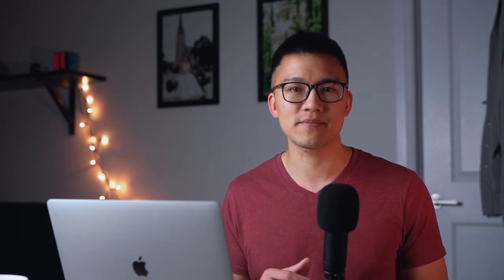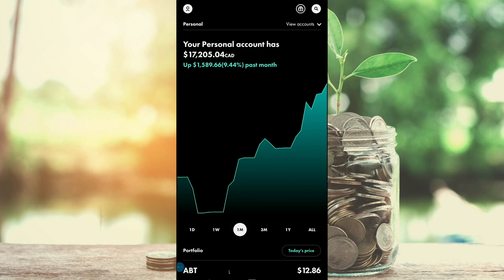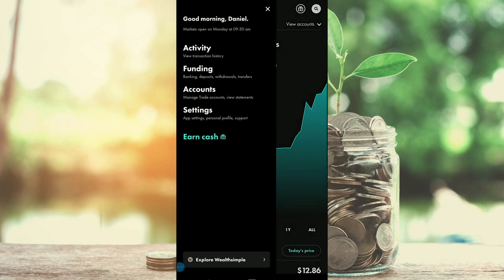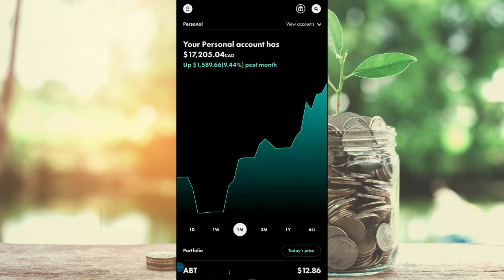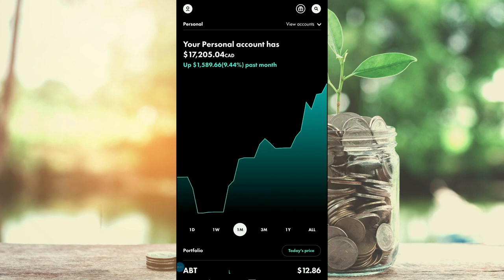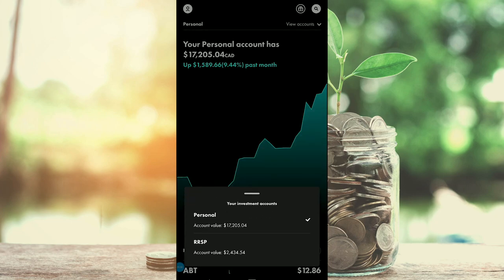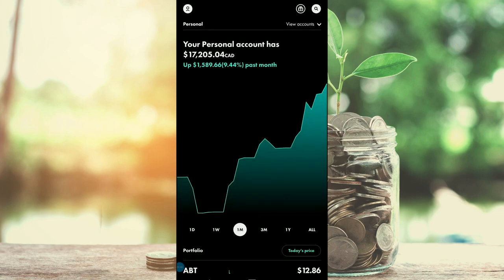Switching between RRSP, TFSA, and Cash account explained in 2 minutes - Wealthsimple Trade Tutorials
I show you how to switch/toggle between the three possible wealthsimple accounts in less than 2 minutes.

Beginners Guide To The Stock Market
Intelligent Investors
Value Investing

Recording Gear:
LED Light
Soft Box

WEALTHSIMPLE TRADE $10 BONUS AFTER $100 INVESTED

Best HIGH INTEREST Savings Account - EQ Bank

Cheaper phone plans by up to 50%! (Public Mobile)

Want the cheapest phone plan in Canada? Public Mobile offers the lowest rates with their additional discounts of $2 off/month for auto-renewal, $1 off/year you are with them, and $1 off/referral. I currently have a $25 plan and pay $9/month after all my discounts!

I post my portfolio pictures from time to time

I am a big believer in stock market investing as one of the main ways to achieve Financial Independence. If you are too, I would love for you to join me on this journey as I track my progress towards Financial Independence. The day that I can reach that goal will be the day I Retire Early and do the jobs in life the I love without caring about the paycheque. I hope to build a community of like-minded individuals who want to reach financial independence while living a reasonable life because what good is money if you die early from only eating instant noodles (for the record, I love instant noodles)!

Note that this is NOT professional financial advice but rather documenting what I have learned over the years I have been investing. I want to share my journey with you to inspire you to take a hold of your finances and not fall victim to debt.